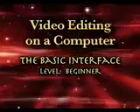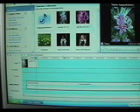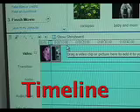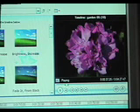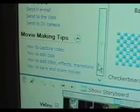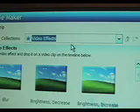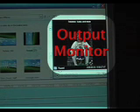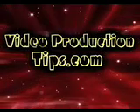Free Video Editing Software Tutorial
If you've ever tried to learn video editing on a computer and found yourself stumped right out of the starting gate, then this video is for you!